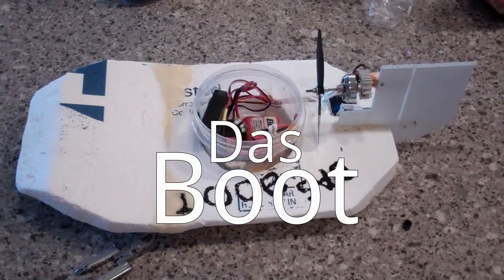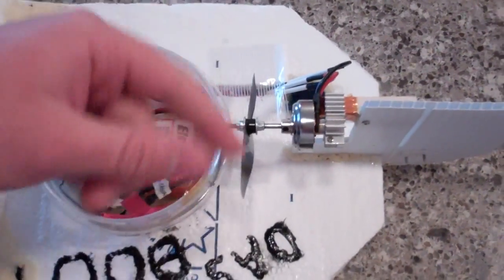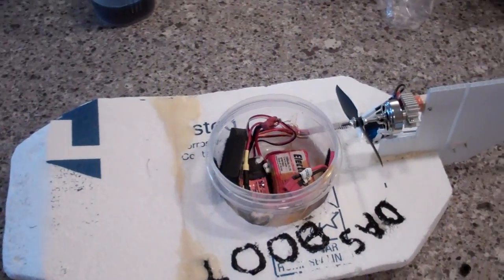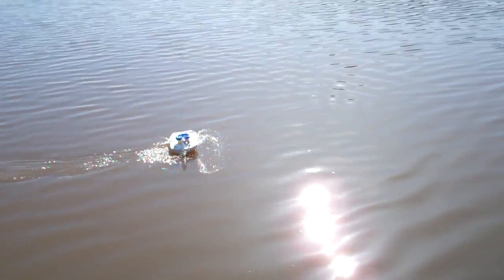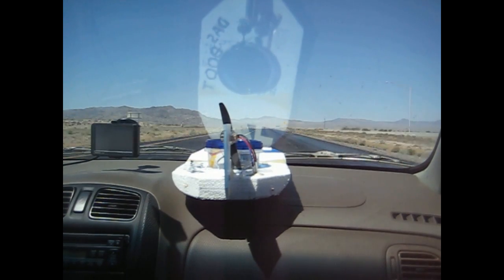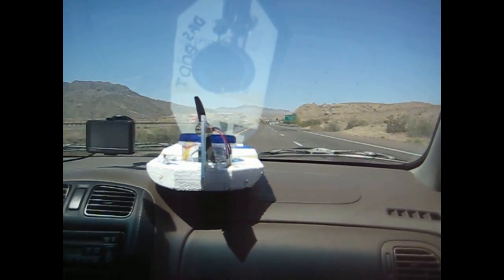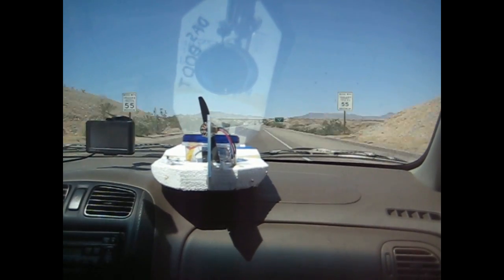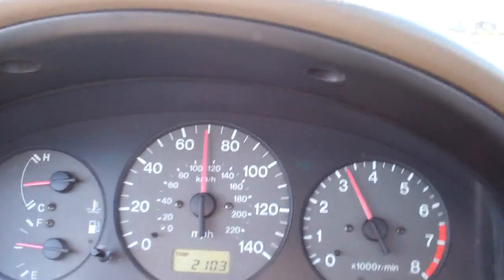Das Boot VS The World! (DIY RC Airboat vs whatever water I drove by)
This is my DIY RC Airboad comprised of foam from the Homely Despot, a lot of Gorilla glue, an item of tupperware "donated" by a neighbor, and some parts I had lying around. I named it 'Das Boot' partially because the first time I took it out it spent some time "partially submerged"